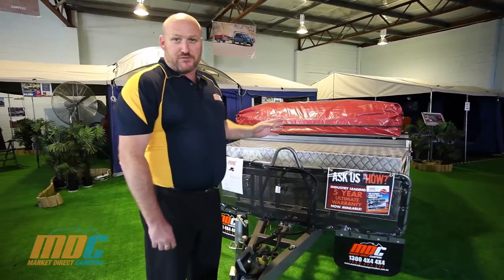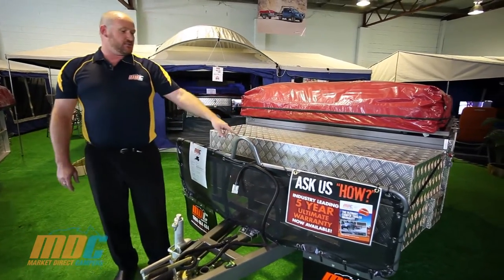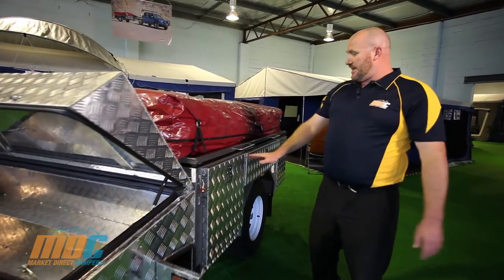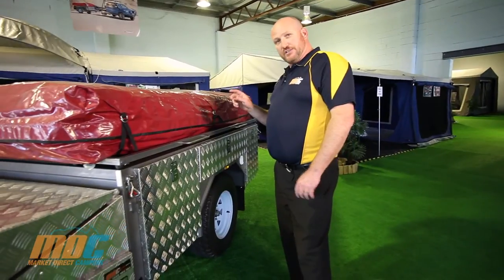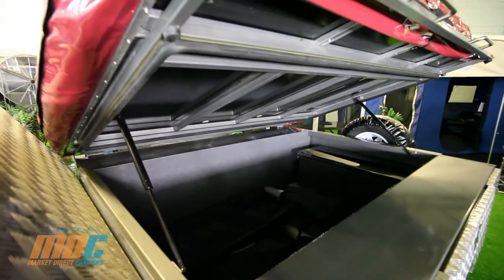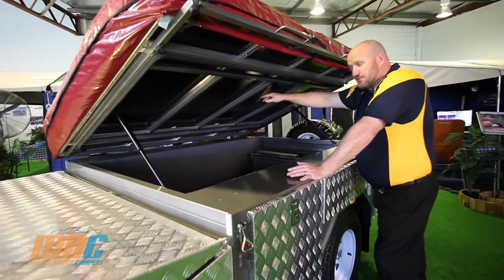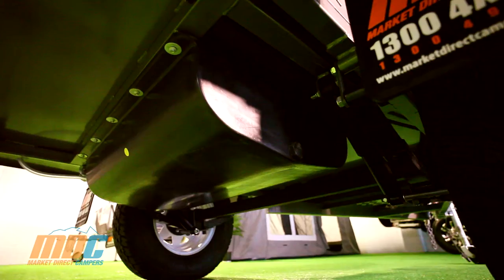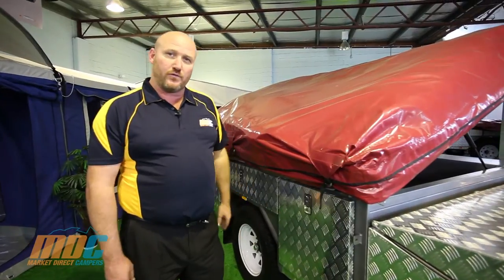Walkthrough: MDC T-BOX V5 Camper Trailer